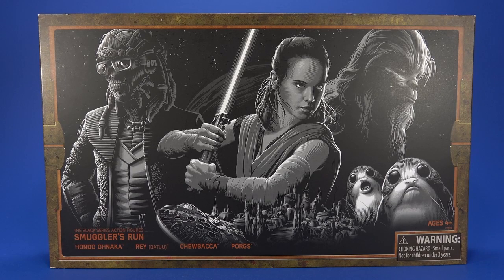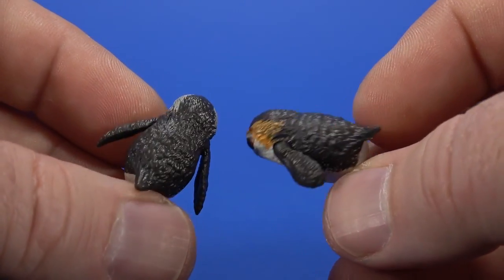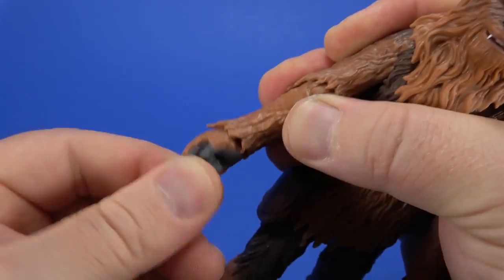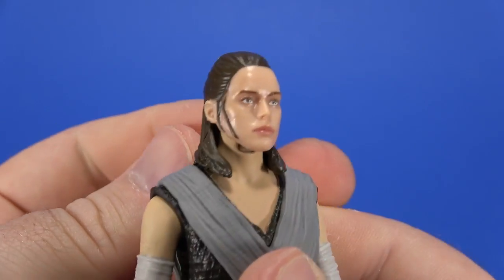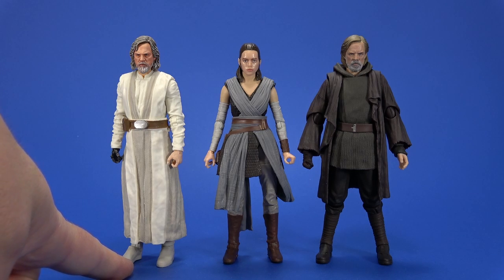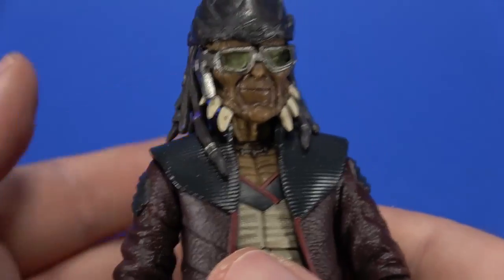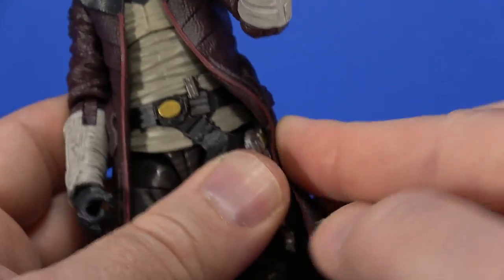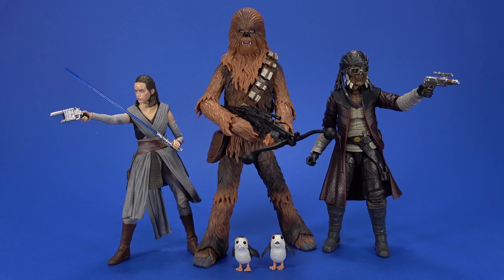Star Wars Black Series Galaxy's Edge Smuggler's Run Hondo, Rey, Chewbacca, and Porgs Figure Review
A friend was kind enough to pick up the Disney Galaxy's Edge exclusive Smuggler's Run set with Rey, Chewbacca, a couple of Porgs, and then of course Hondo Ohnaka and I couldn't be happier. But I'm not going to lie, he's the whole reason I got this set.